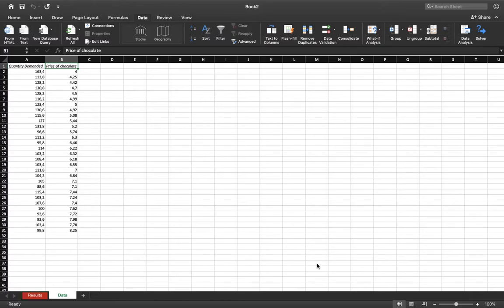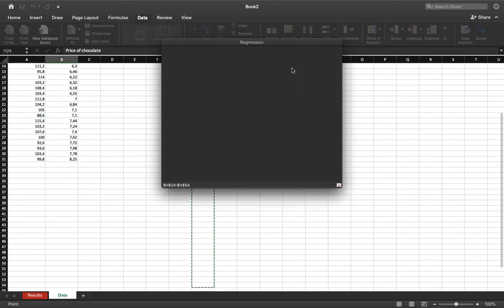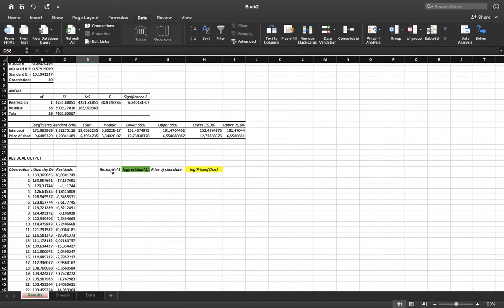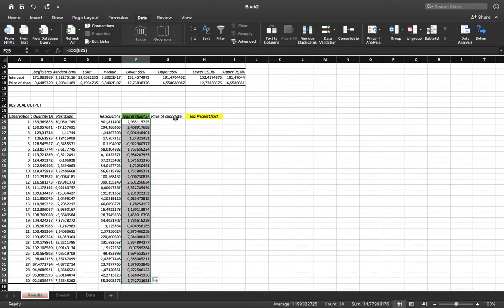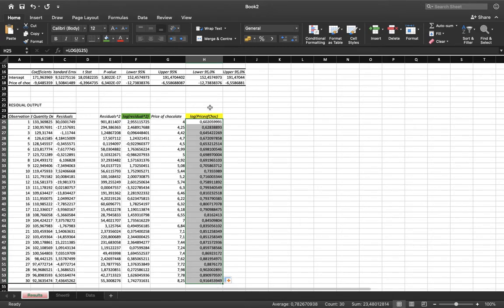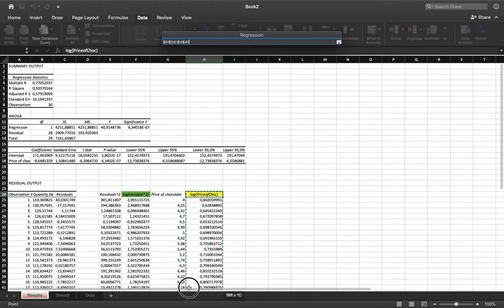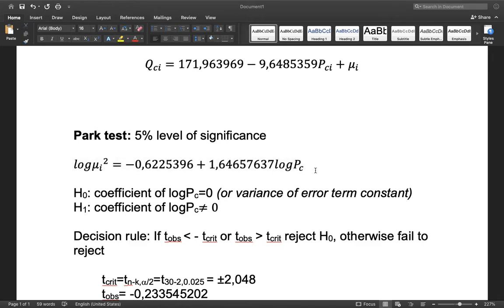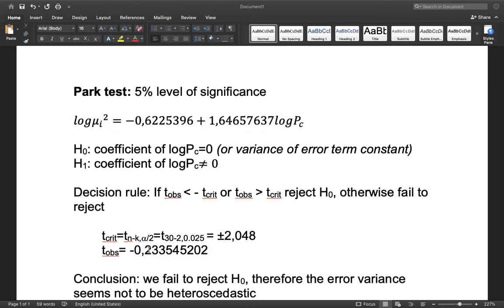Park Test for Heteroscedasticity (Excel)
Demonstration of Park test for heteroscedasticity using excel software